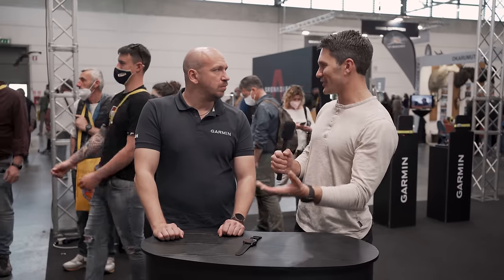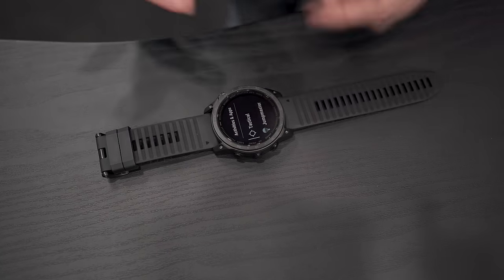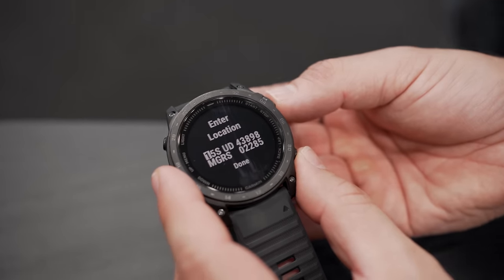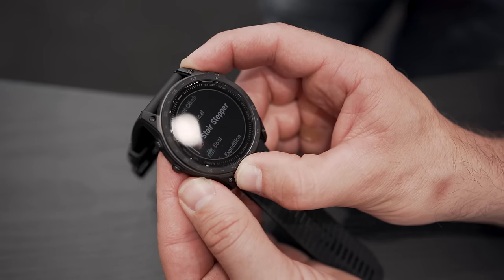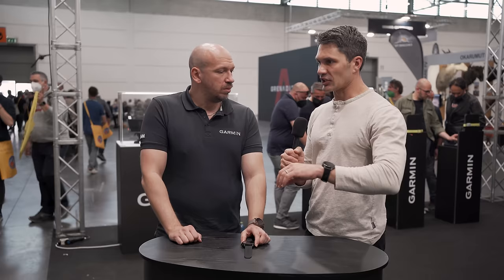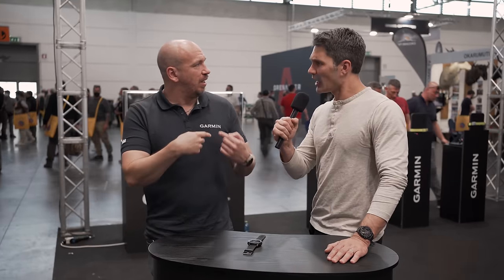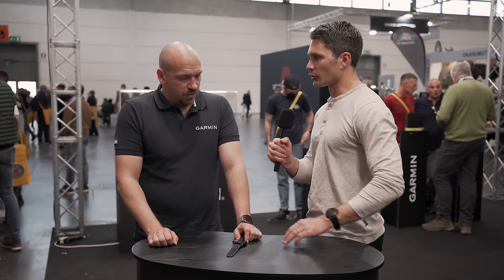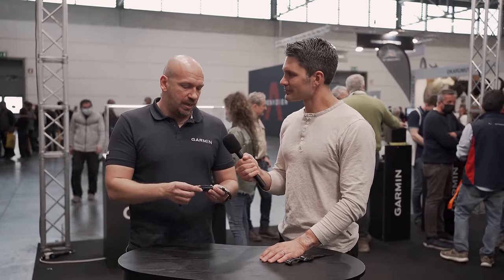The Rare, No-Bullshit Tactical Watch: The Garmin Tactix 7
In this episode of TFBTV, James Reeves is at EOS, the European Outdoor Show, covering the Garmin Booth to talk about the only real, legit tactical watch out there: The Garmin Tactix 7. Some models include a ballistics calculator, night vision modes, and jumpmaster modes. Per Garmin's materials on these watches:

The rugged tactix 7 Series is built to a military standard (MIL-STD-810) and water-rated to 10 ATM1. The new metal button guards with reinforced metal lugs are paired with a black DLC coated titanium bezel and rear cover, as well as black tactical nylon QuickFit bands on tactix 7 Pro Series, to create a watch as tough as its users. Available in three models, all tactix 7 units feature a large 1.4” display with a scratch-resistant sapphire lens. Users can feel confident knowing the sapphire used is considered one of the hardest materials on earth, ensuring the tactix 7 display remains operationally ready even in harsh environments.

New to the tactix 7 Series is a dual touchscreen and button user interface. The traditional button controls work in any environment and are matched with a responsive new touchscreen for direct access to selections and functions. The powerful 5-button and touchscreen interface enables quick and intuitive engagement with the topographical maps, offering confident “off-grid” situational awareness.

To lead the way during night operations, the tactix 7 Series provides a new built-in multi-LED flashlight providing quick access to a bright, steady light in either white or a dedicated green. Users will find the green light useful in maintaining their eyes’ natural night vision.

Tactix 7 Series customers can utilize stealth mode, which collects distances traveled and biometric data without recording location data, to physically train or during operations. Leveraging this security feature ensures customers can use tactix 7 – and even upload logged data – without concerns of revealing location information through popular mobile training apps. By not recording location data to the device, stealth mode also protects operational security should a device become lost.

The tactix 7 Series brings significant battery life gains to the rugged smartwatch family; tactix 7 – Standard Edition provides up to four weeks of battery life in smartwatch mode and – thanks to advancements in solar technology – tactix 7 – Pro Series can provide up to 37 days of battery life in smartwatch mode2.

Packed with dedicated features for tactical operations, the tactix 7 Series includes night-vision goggle compatibility mode, Jumpmaster, dual-position GPS formatting, projected waypoints, and the ability to erase all user data in a matter of seconds should the need arise. During airborne operations, individuals can use Jumpmaster for three jump types: HAHO, HALO, and Static. Set the watch to dual-positioning mode, and it will simultaneously display two sets of coordinate systems, such as MGRS and latitude/longitude, on a single data screen. When night-vision mode is activated, the backlight settings of the screen will reduce to a level that won’t interfere with the function of night-vision goggles.

Both civilian and service aviators will benefit from the tactix 7 Series Direct-To Navigation feature, which allows users to navigate straight to an airport in the world aeronautical database or use the “Nearest” function to activate a path to a nearby airport. Additionally, pilots can also access aviation weather, including NEXRAD radar, METARs and TAFs, to see winds, visibility, barometric pressure and more directly on their tactix 7 unit3.

Using multi-band GNSS support, customers can access multiple frequencies sent by navigation satellites for improved position accuracy in areas where GNSS signals are reflected, weak or typically don’t penetrate. All tactix 7 units come preloaded with multicontinent Topo maps from the customer’s regions and provide free access to download additional maps from around the world. For recreational uses, the tactix 7 Series come preloaded with Public Land Boundaries Maps, SkiView Maps, and more than 42,000 full-color golf courses around the world.

Customers needing the enhanced solutions provided by Applied Ballistics (AB) will be pleased to know the tactix 7 – Pro Ballistics Edition now integrates with the AB ecosystem, including the AB Synapse™ app and sensor integration.